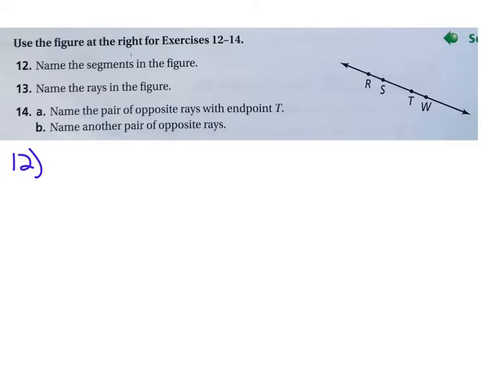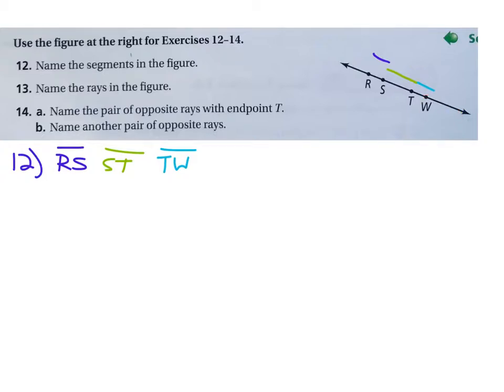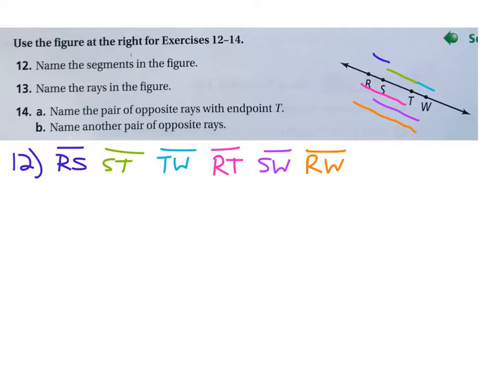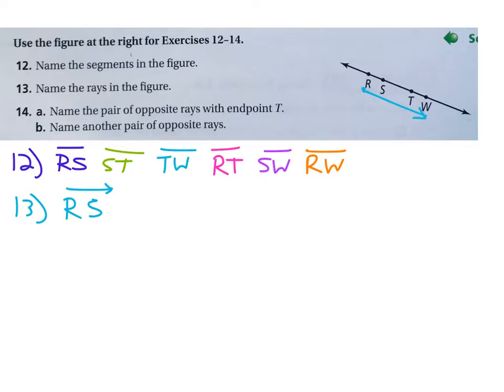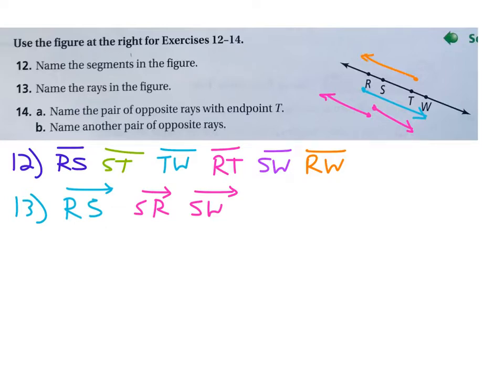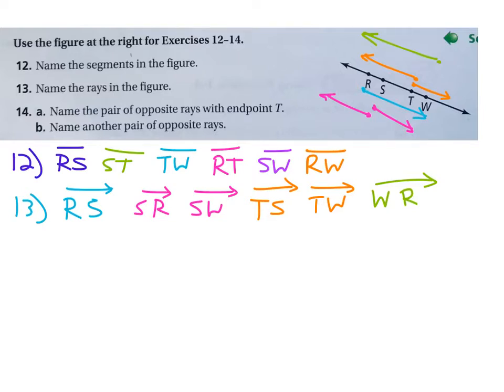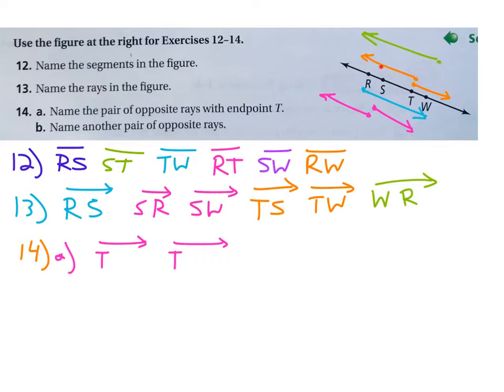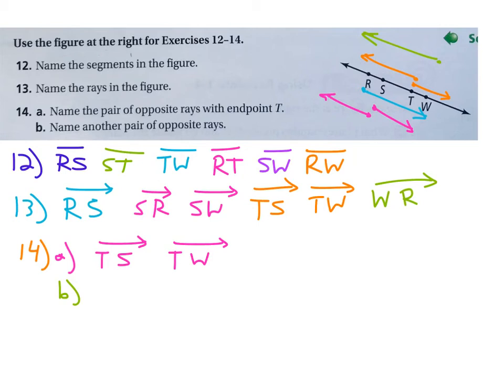Geo Pgs. 16-17 #12-14